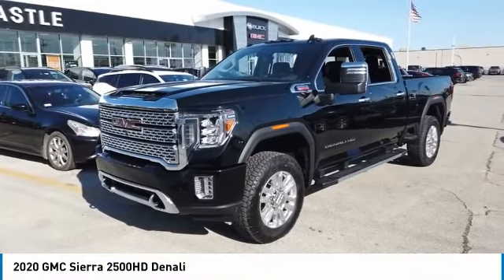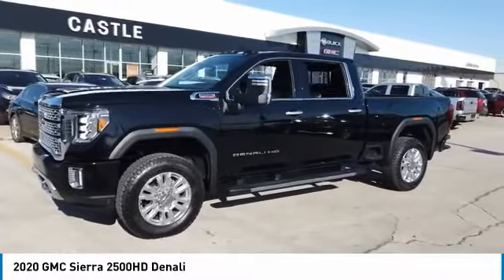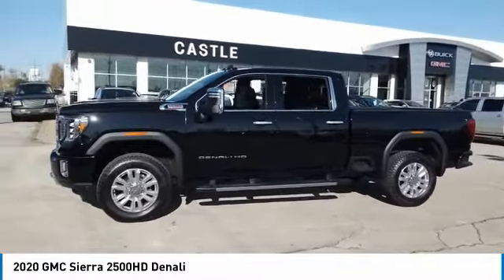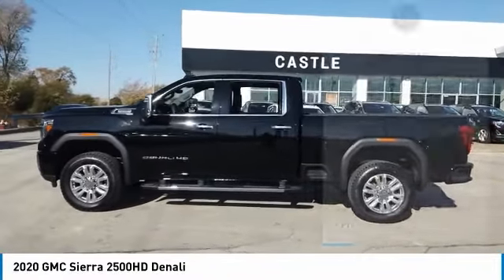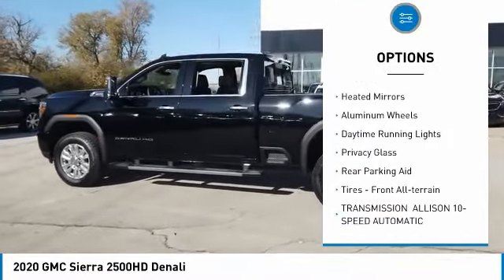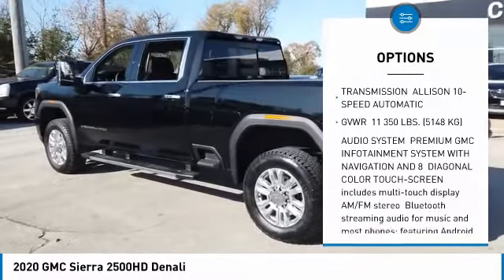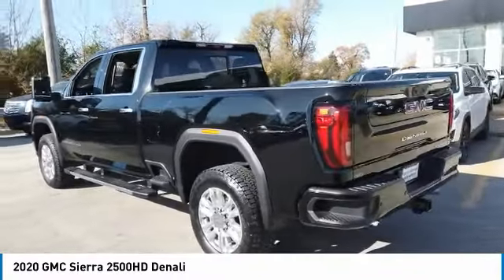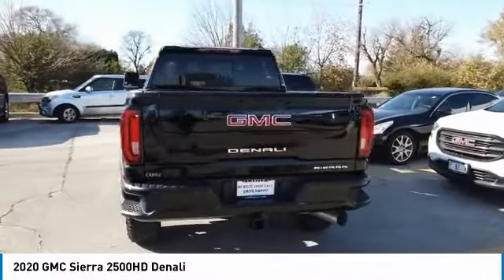2020 GMC Sierra 2500HD 20252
2020 GMC SIERRA 2500HD North Riverside, IL
Stock# 20252

$8,337 off MSRP! Priced below KBB Fair Purchase Price! 2020 GMC Sierra 2500HD Denali 4D Crew Cab Onyx Black Duramax 6.6L V8 Turbodiesel 4WD